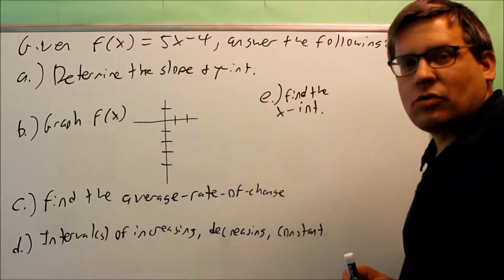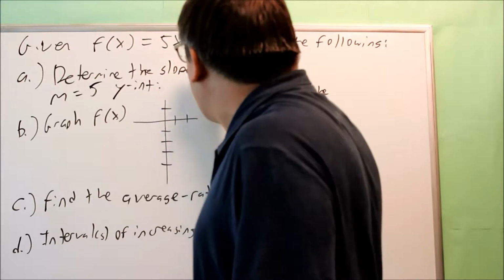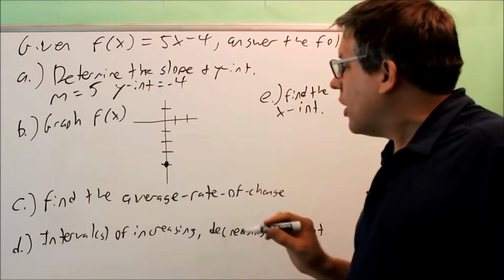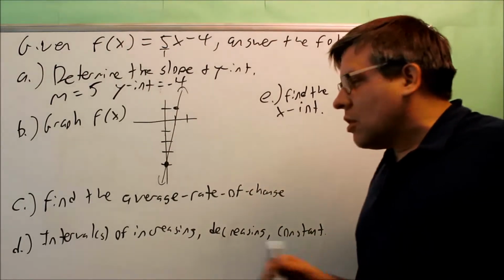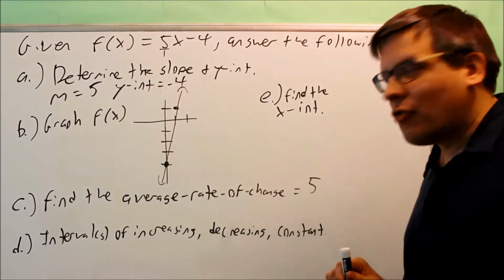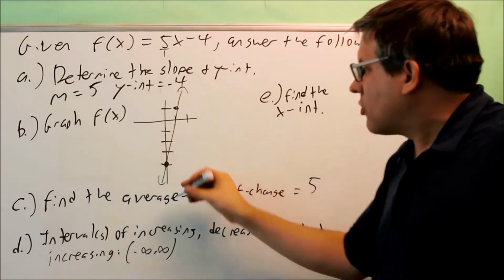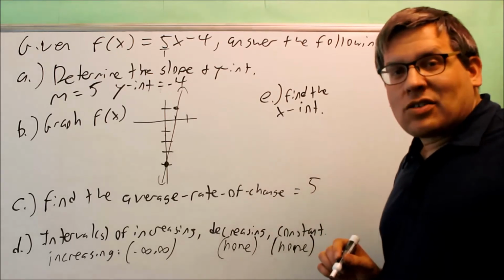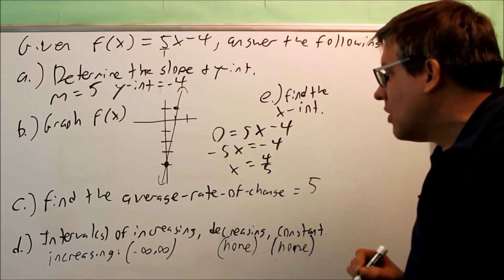Analyzing a Linear Function